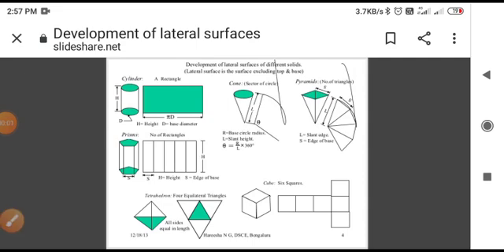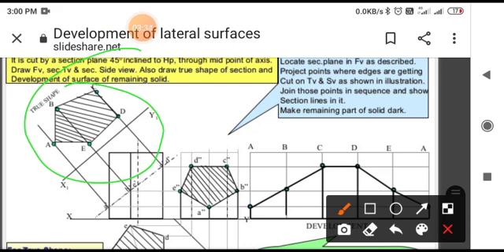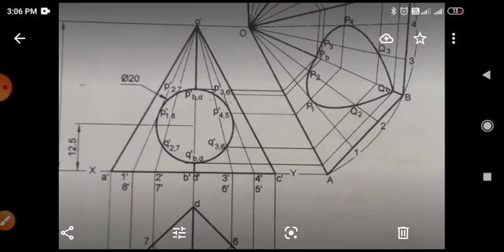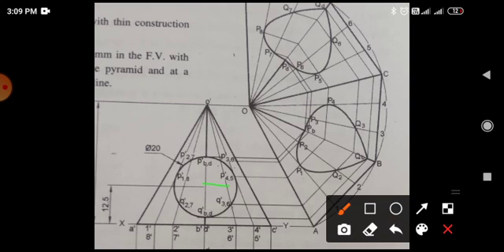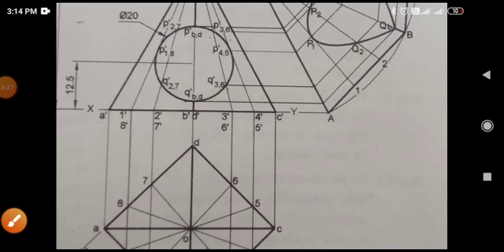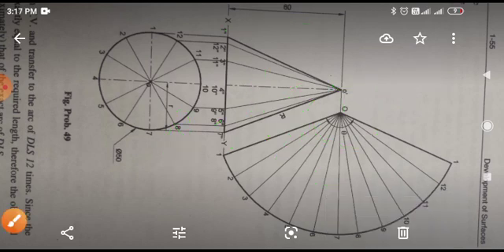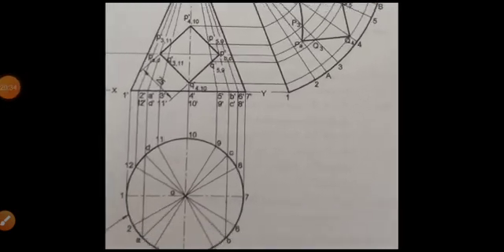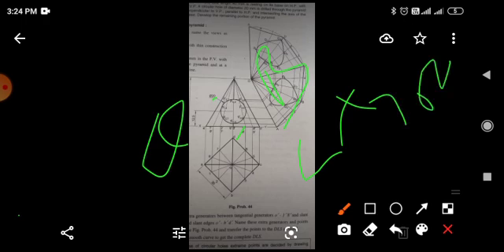SYME Sub MWD Unit 01lec 04